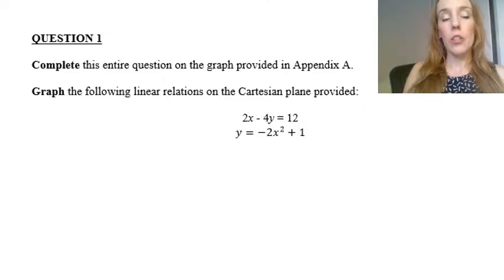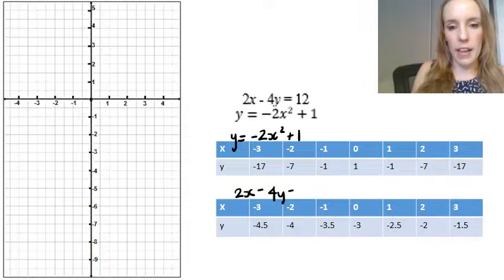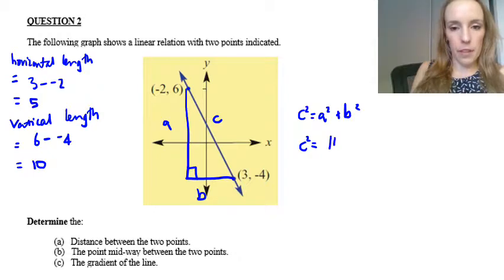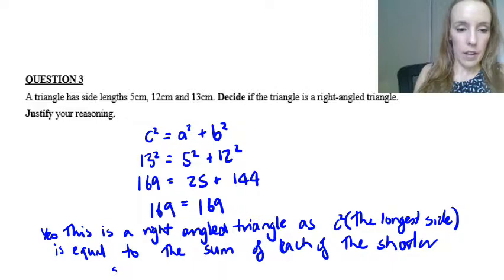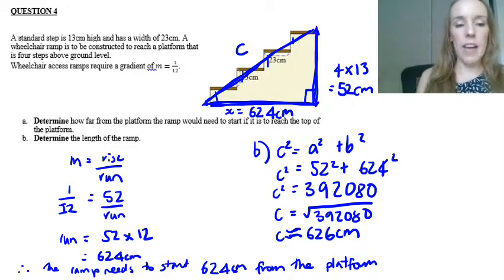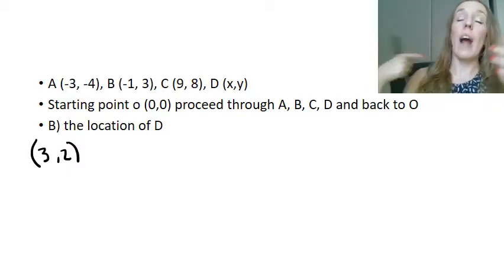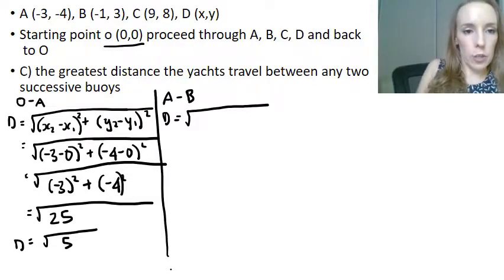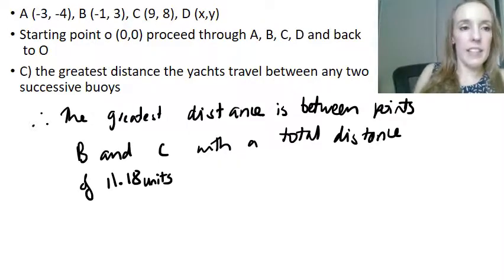Compacted Practice Test Alebra, equations and number plane